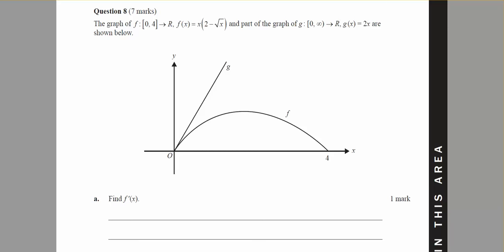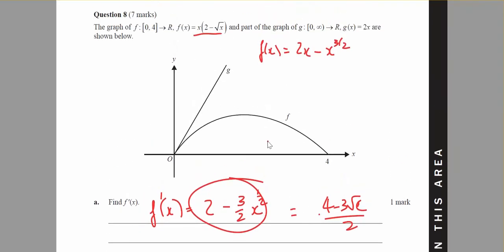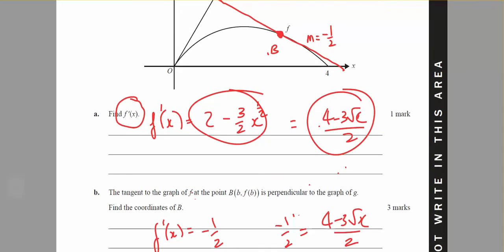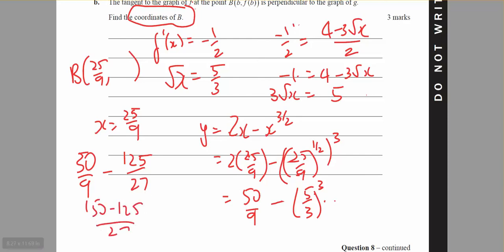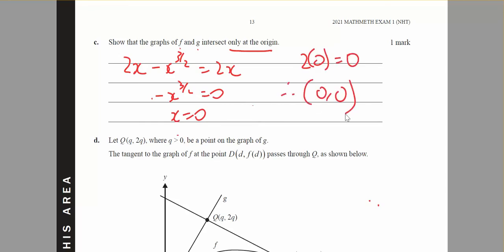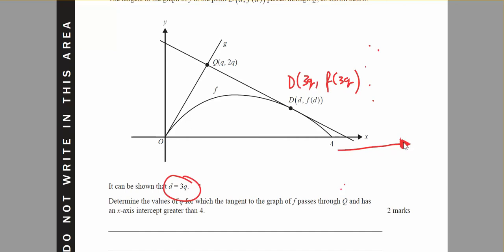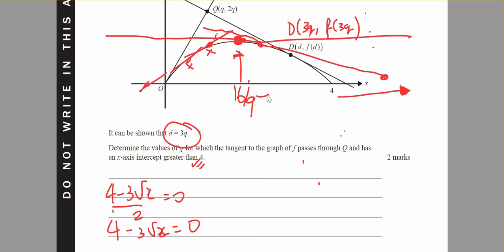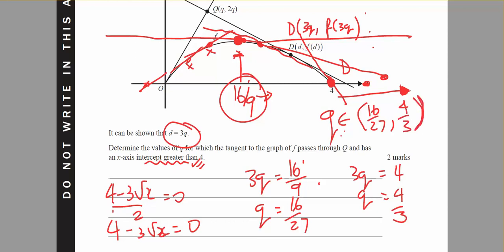mm34 VCAA NH 21 Ex 1 no 8